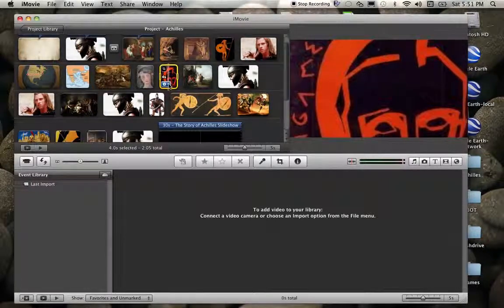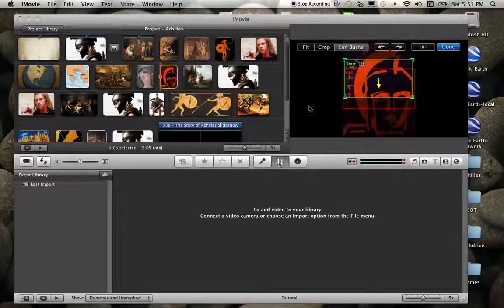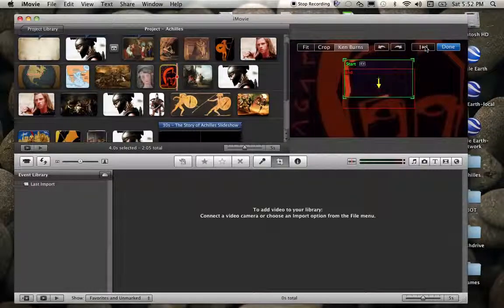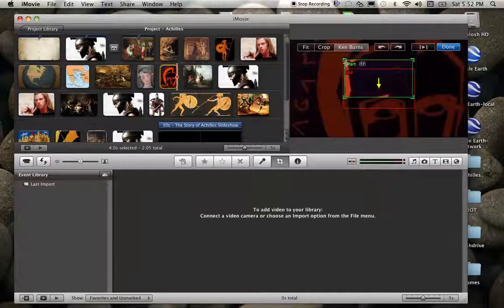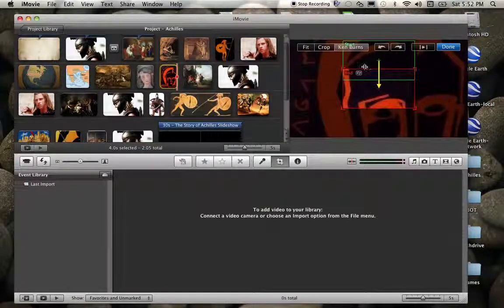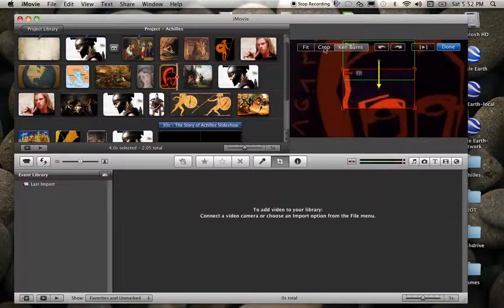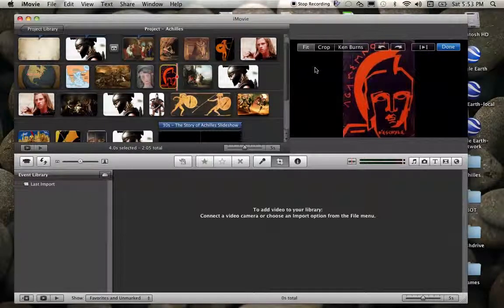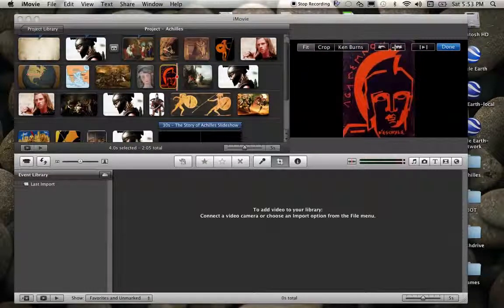Cropping, Rotation, and Ken Burns Effect in iMovie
Video #10 in the series on "How to Create iMovie Slideshows in the Classroom."  This video focuses on how to crop, rotate, and use the Ken Burns effect on images in the slideshow.